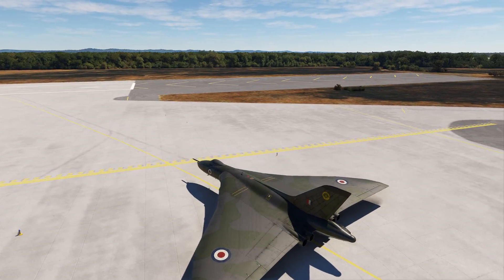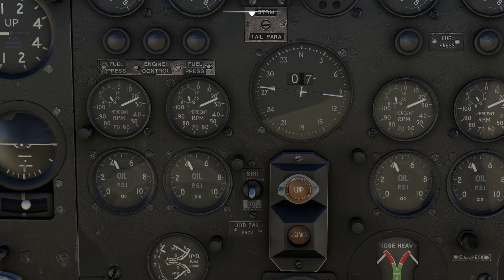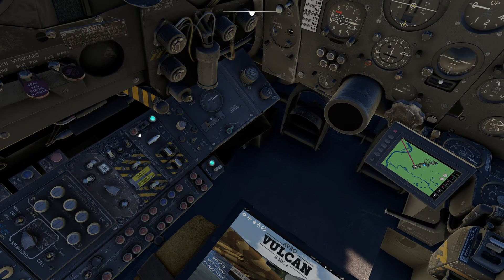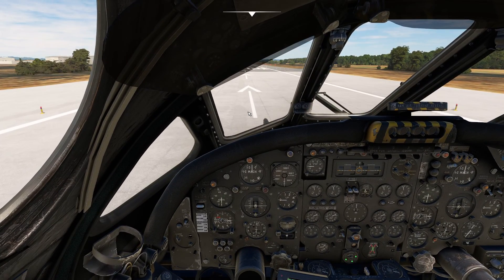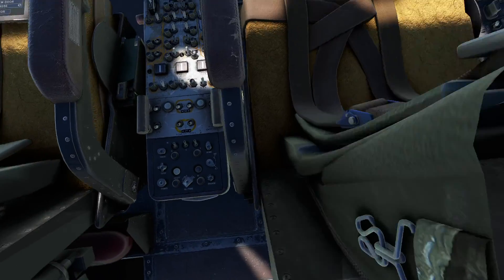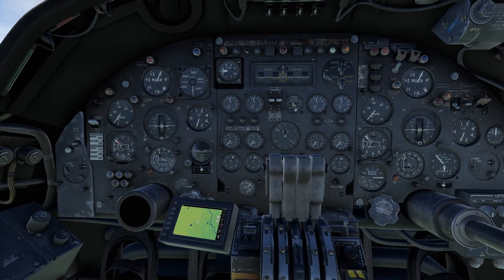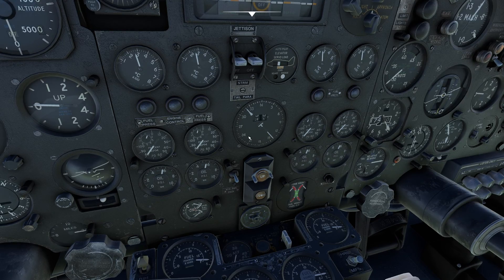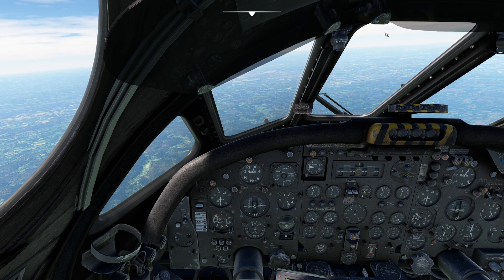MSFS - Flying the Avro Vulcan Part 2: Navigation, Autopilot and Cruise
In this video, we show you how to get the TACAN and autopilot to behave as well as your cruise chores.